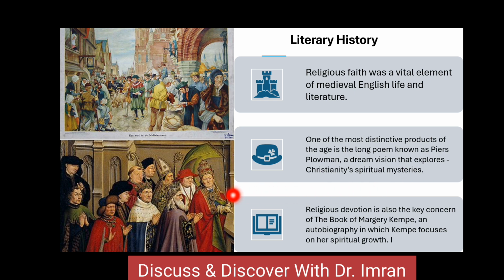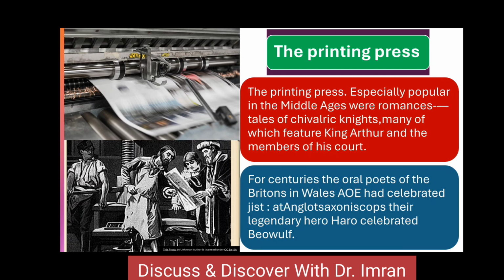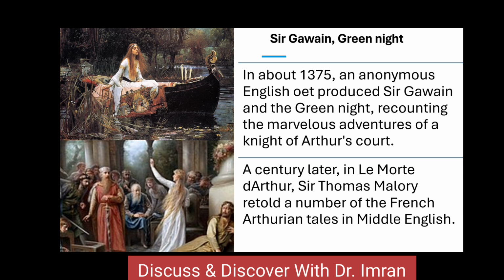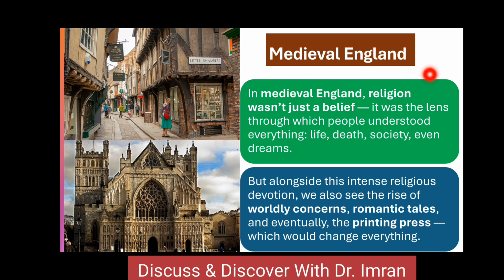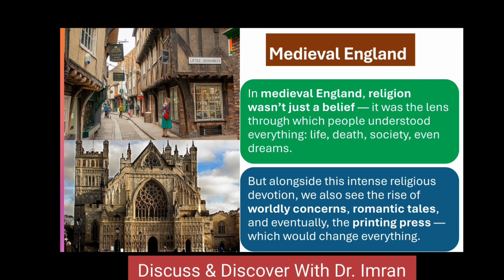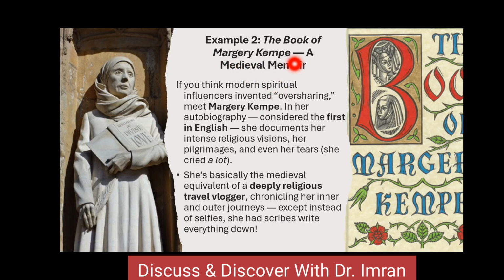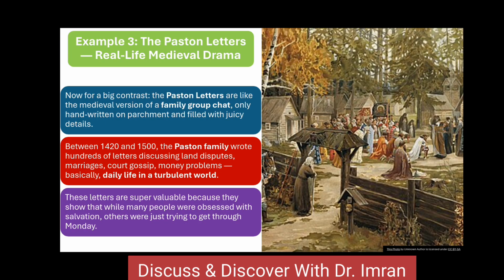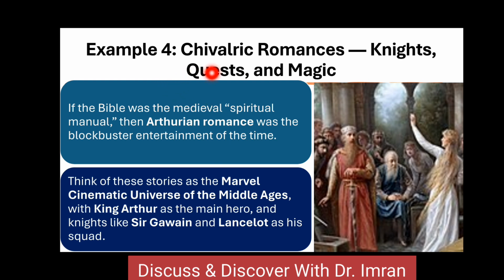How the Church Turned Theater into a Tool for Control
What did people watch before Netflix?
Travel back to 1066–1485 and explore how religion wasn’t just in the church—it was on the stage!

In this video, we dive into the literary history of the Medieval period, uncovering how mystery plays, miracle plays, and even morality dramas became a powerful form of public entertainment—rooted deeply in Christian teachings and biblical stories.

We also take a look at how the invention of the printing press and the rise of literacy changed how stories were told and shared with the masses. From sacred performances to the seeds of modern drama, this is the ultimate breakdown of medieval literary life!

Timestamps:
00:00 – Intro
01:15 – The World of Medieval Literature
03:00 – Religion & Rise of Mystery and Miracle Plays
06:45 – Morality Plays & Their Impact
09:10 – Printing Press, Literacy & Entertainment
11:00 – Final Thoughts